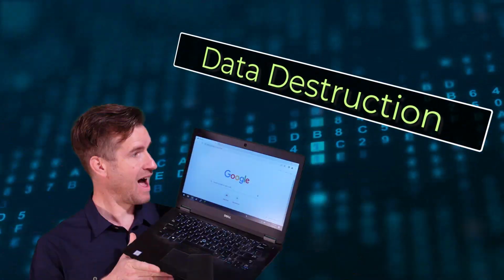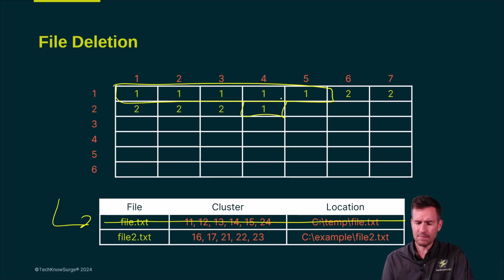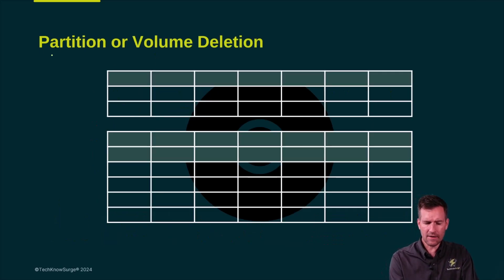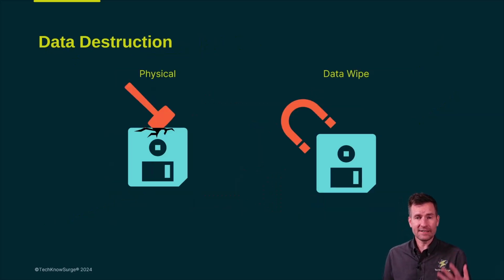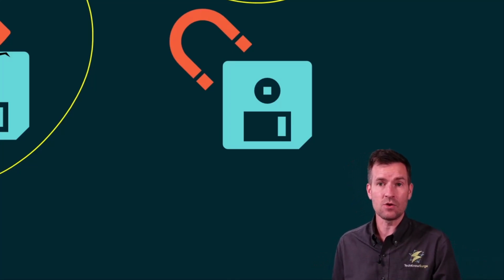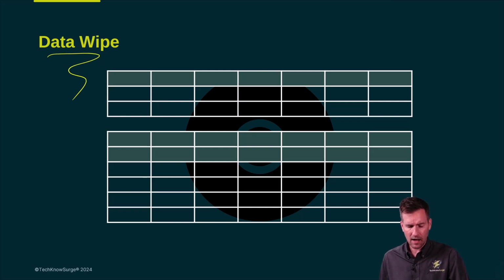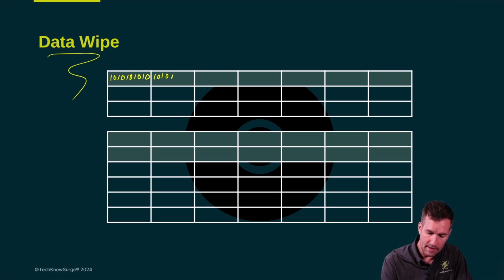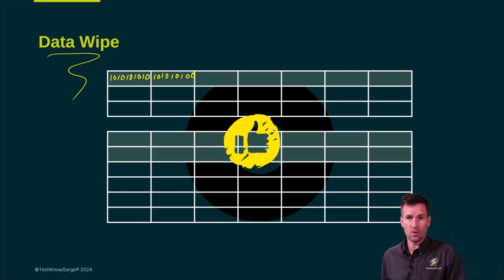Intro to Computer Storage 5-10: Data Destruction